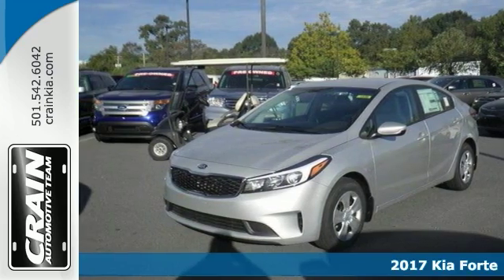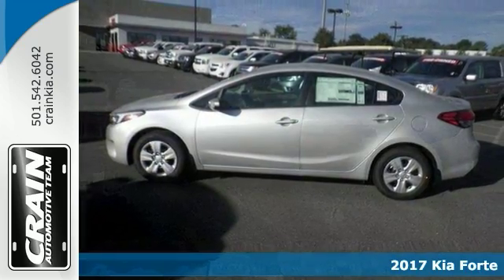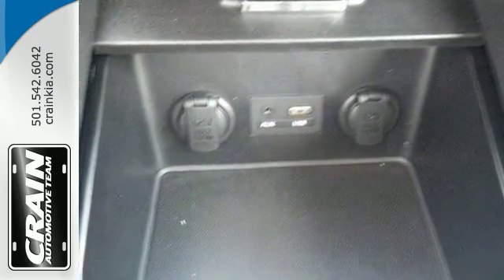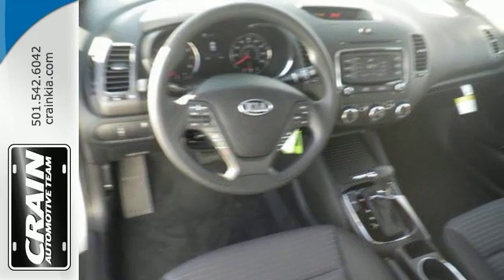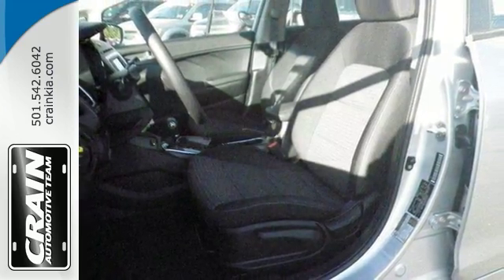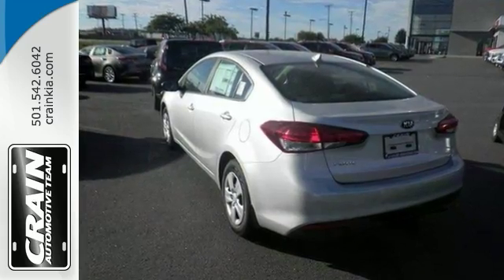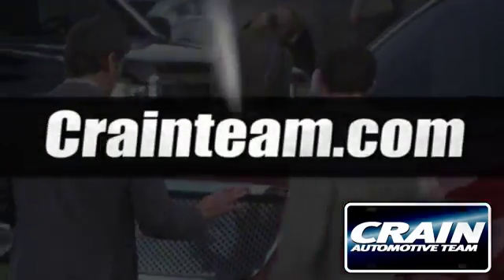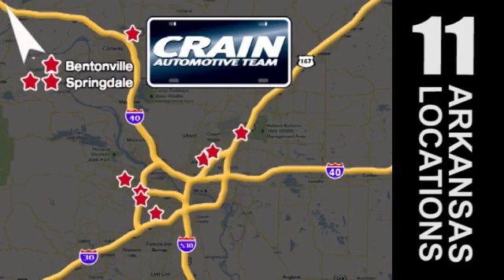New 2017 Kia Forte Sherwood AR Little Rock, AR 7KC1539 - SOLD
Year: 2017
Make: Kia
Model: Forte
Trim: LX
Engine: 2.0L I4 DOHC D-CVVT MPI Engine
Transmission: Automatic
Color: Silky Silver
Interior: Black
Stock #: 7KC1539
VIN: 3KPFL4A78HE050281
This 2017 Kia Forte LX is offered to you for sale by Crain Kia. This Kia includes: LX POPULAR PACKAGE Automatic Headlights Steering Wheel Audio Controls Driver Vanity Mirror Passenger Vanity Mirror Back-Up Camera AM/FM Stereo Passenger Illuminated Visor Mirror Cruise Control MP3 Player CD Player Satellite Radio Bluetooth Connection Driver Illuminated Vanity Mirror Auxiliary Audio Input *Note - For third party subscriptions or services, please contact the dealer for more information.* The look is unmistakably Kia, the smooth contours and cutting-edge technology of this Kia Forte LX will definitely turn heads. There's no need to look any further. Crain Kia has the perfect match for you. This Kia Forte's Silky Silver on Black color combination will make heads turn. The Kia Forte LX will provide you with everything you have always wanted in a car -- Quality, Reliability, and Character. Every new and pre-owned vehicle is backed by the Crain Commitment, including our 100% low price guarantee, a 100 hour love it or leave it exchange policy, and a 100 year 100,000 mile warranty. The Crain Team's Got 'Em!

Address:
5830 Warden Rd